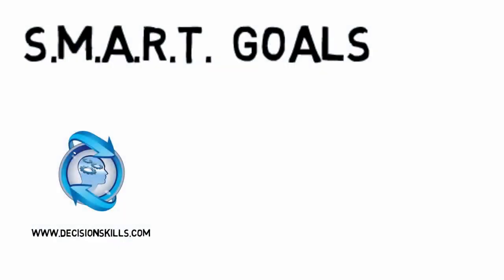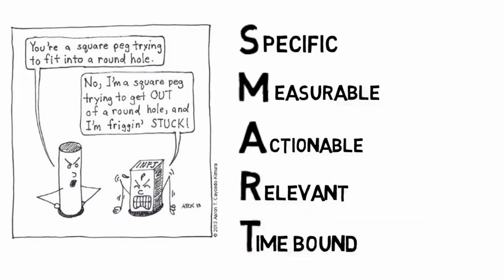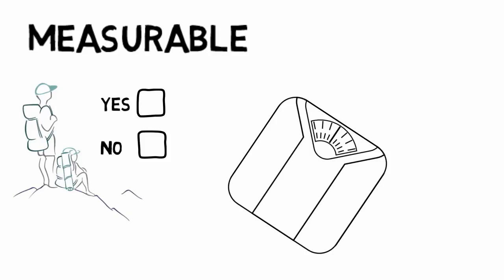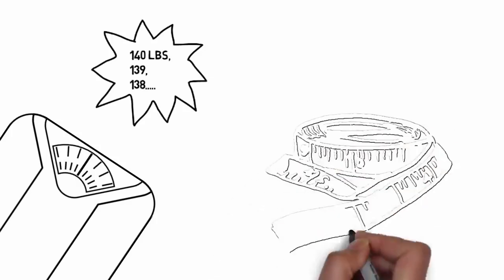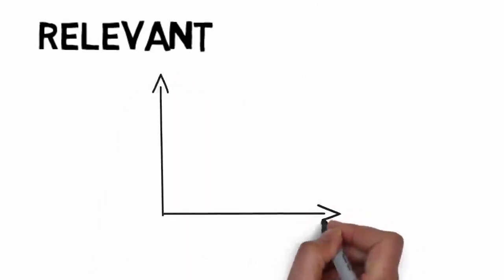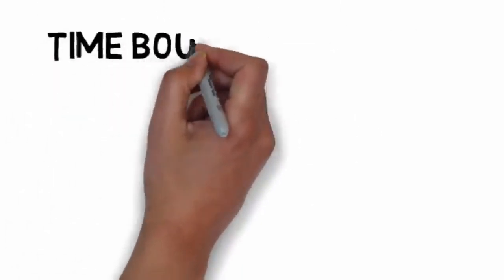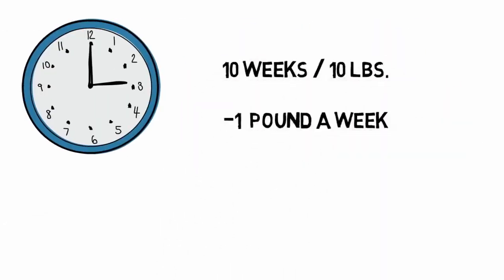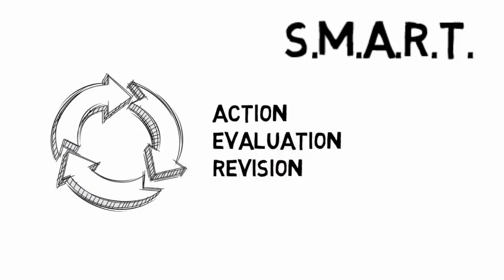SMART Goals Quick Overview